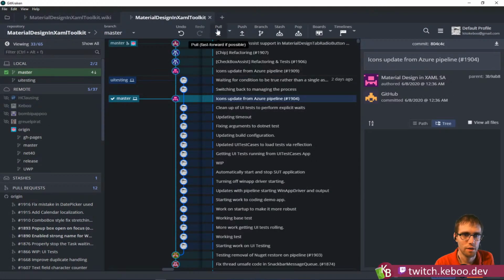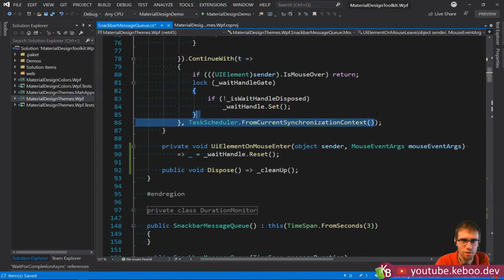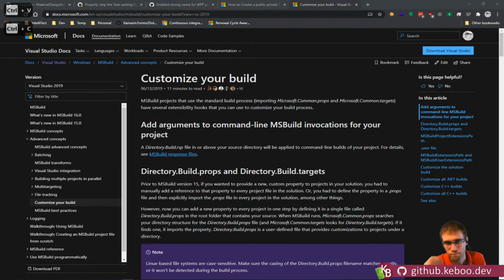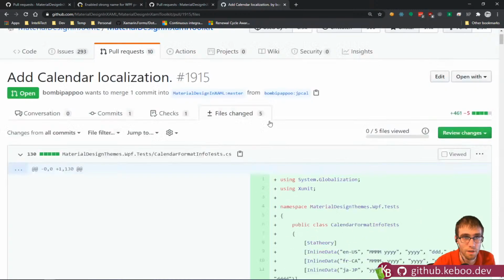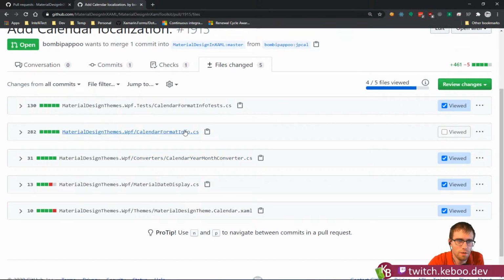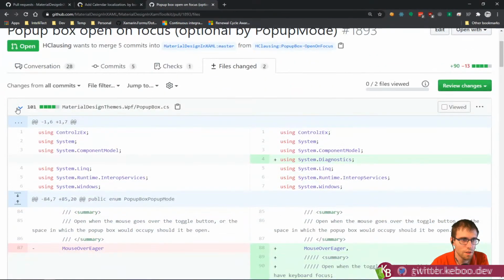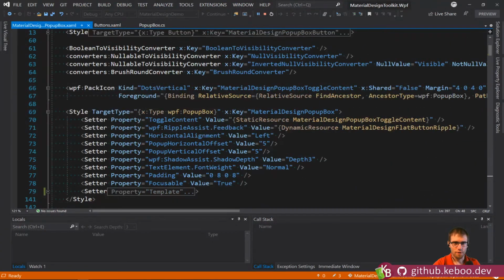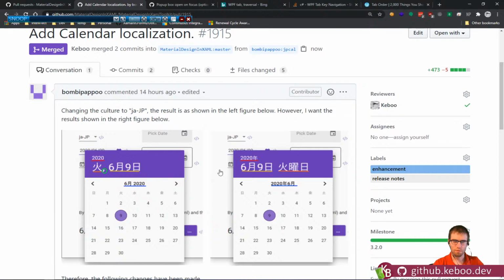C#/WPF Material Design in Xaml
Pull request review for Material Design in Xaml project.